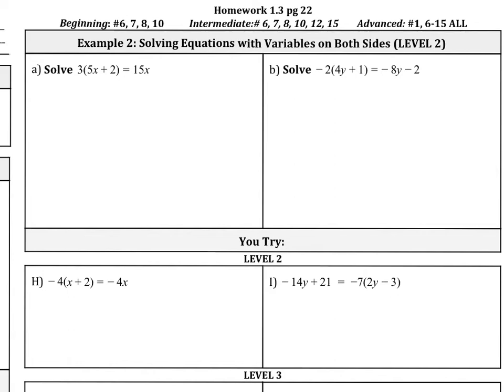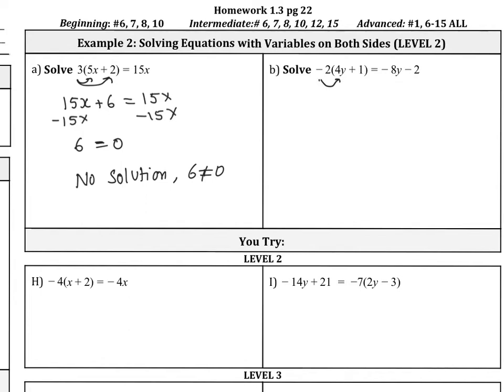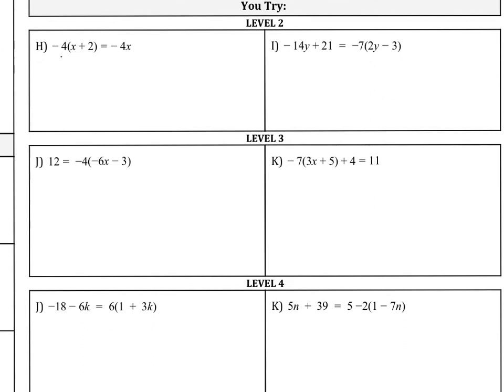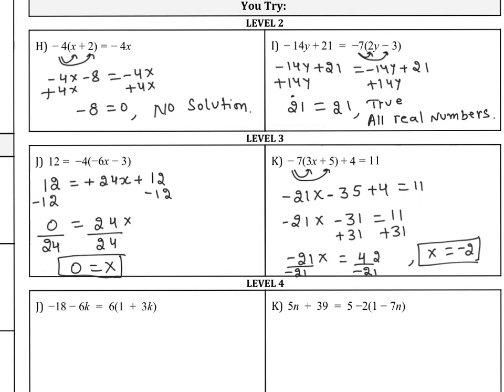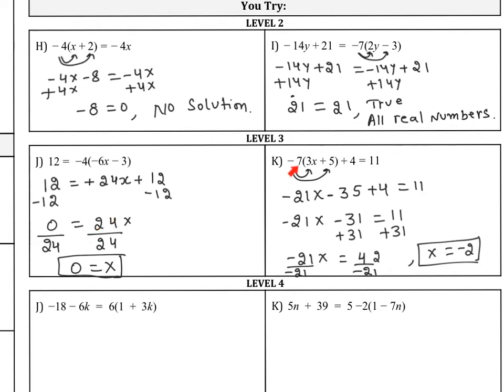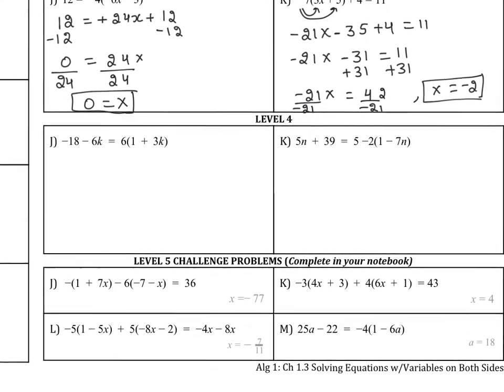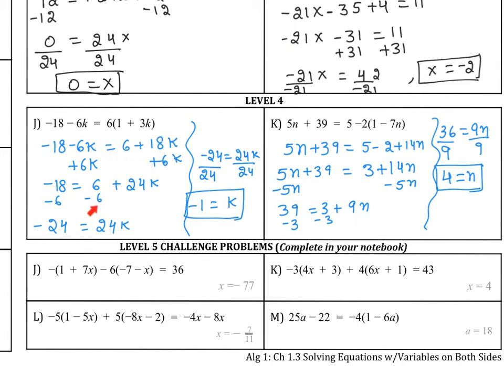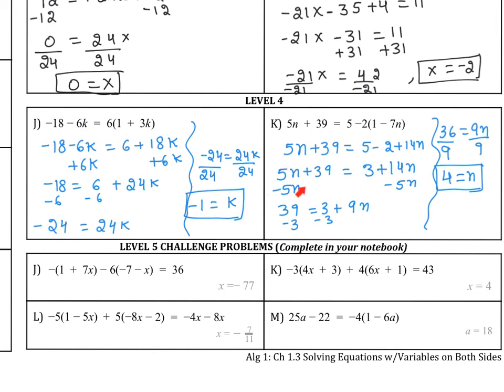Ch 1.3 Solving Eq w variable on both sides-Ex2 copy 1